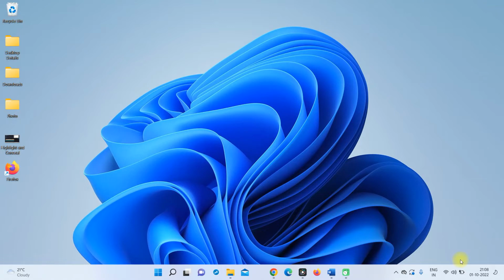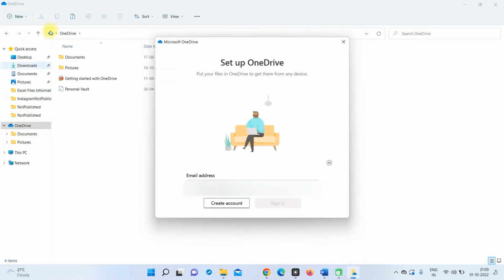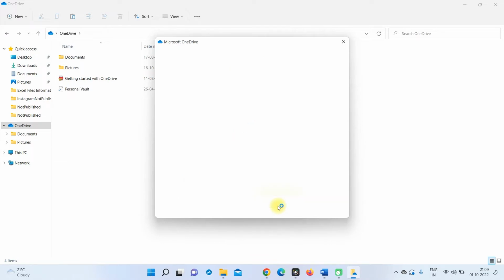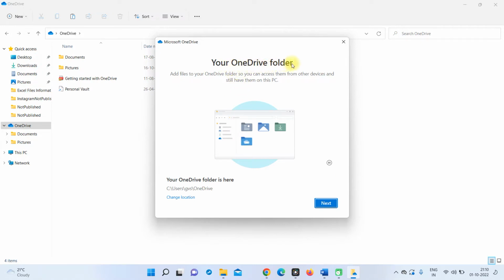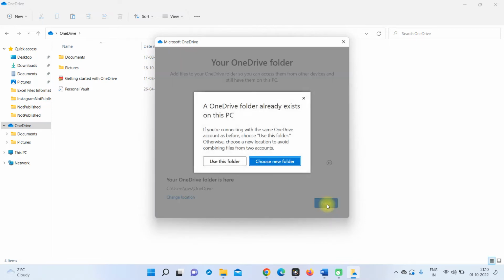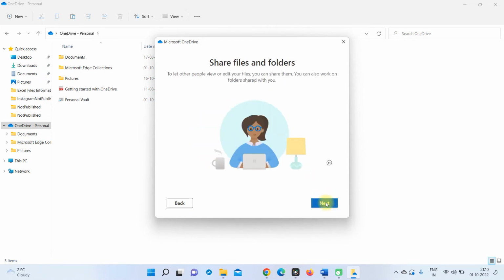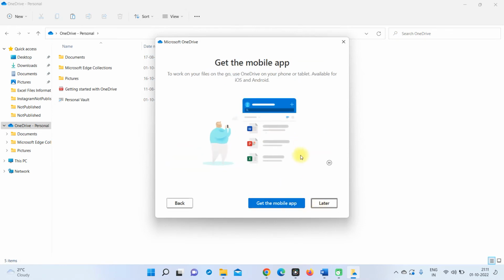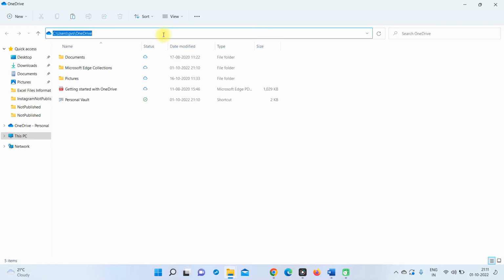how to link onedrive in windows 11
Windows 11 :- how to link onedrive in windows 11

What is One drive?
OneDrive is the Microsoft cloud service that connects you to all your files. It lets you store and protect your files, share them with others, and get to them from anywhere on all your devices.

Video Details:-
00:00 Introduction
00:28 How to Link One drive in Windows 11
03:29 Outro and More Videos